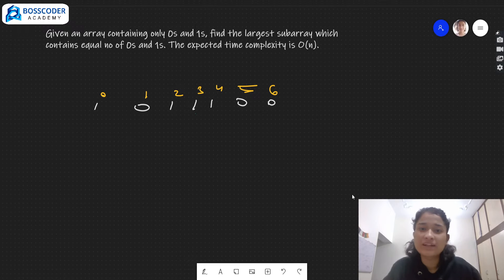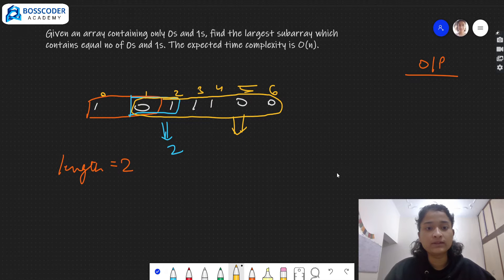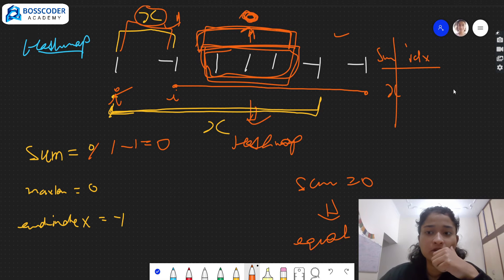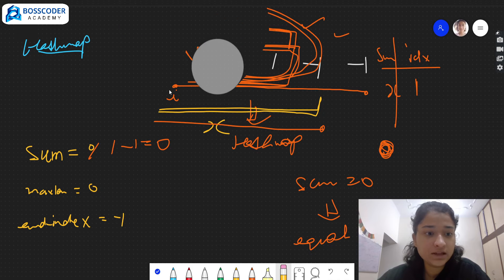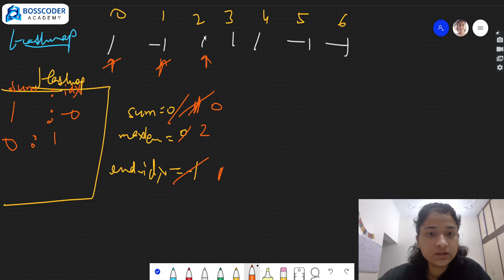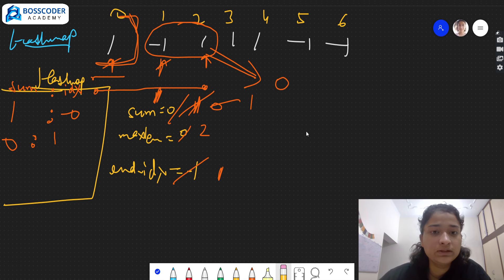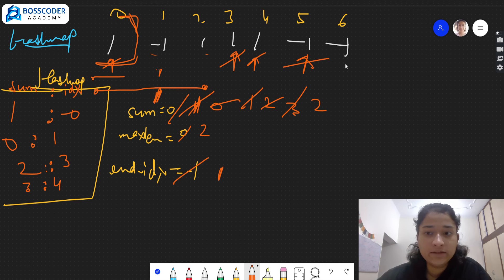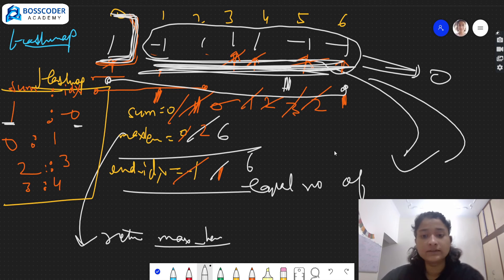Finding the Largest subarray with equal number of 0’s & 1’s | Bosscoder Academy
In this video, you will learn about the mostly asked Array Interview question- Given an array A[] consisting of 0’s and 1’s. The task is to return the length of the largest subarray which contains an equal number of 0’s and 1’s.

This interview question is commonly asked by many companies like Google, Facebook, Bloomberg etc.

00:12  Problem Statement
01:46  Bruteforce approach
03:40  Hashmap Approach
14:11  Code
15:22  Time complexity
15:27  Space complexity

In the Frame :
Ayushi Sharma, SDE @ Walmart

Are you hunting for a high-quality, structured, and mentoring program to help you land your dream tech offer?